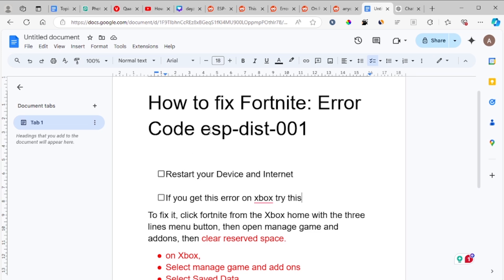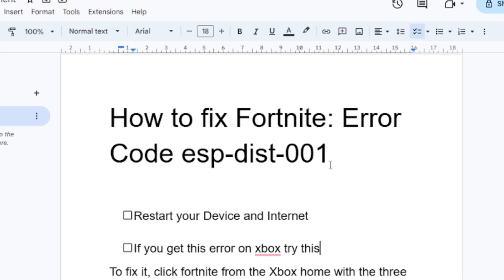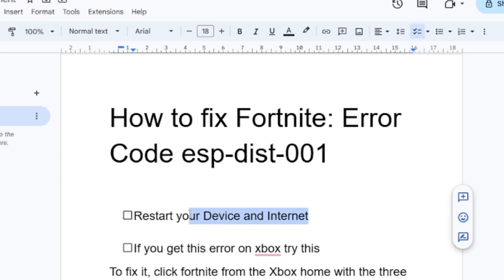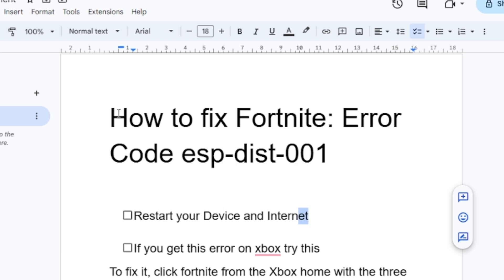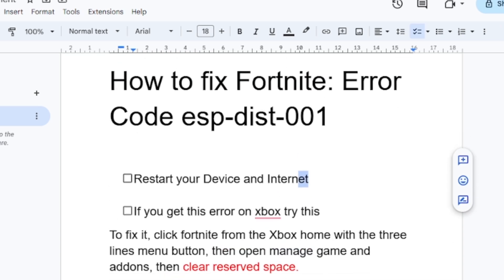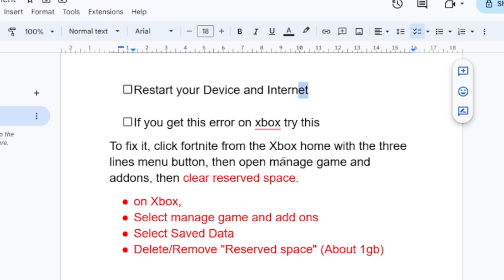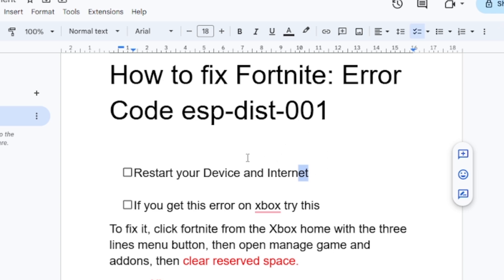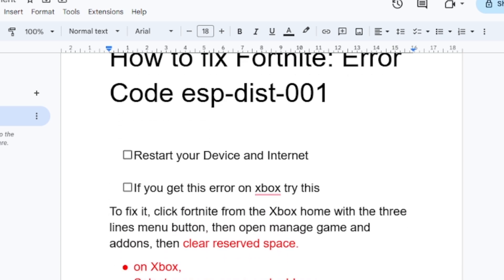Fortnite: Error ESP DIST 001 (An error occurred while initializing) - Easy fix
if you encounter this error code ESP DIST 001 An error occurred while initializing please try again later on Fortnite. in this tutorial i will guide you on how to fix this issue.
00:18 - what is ESP DIST 001 error
00:24 - Restart your Device and Internet
02:00 - Clear game space on xbox